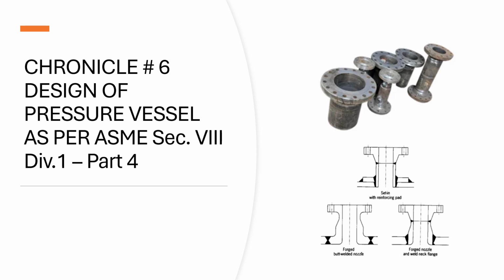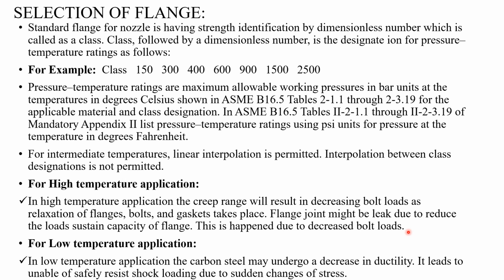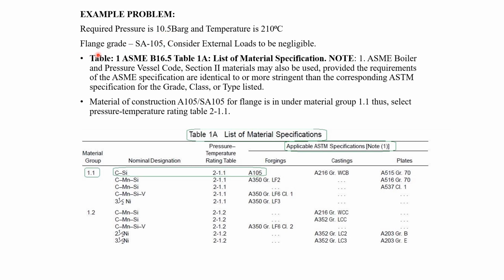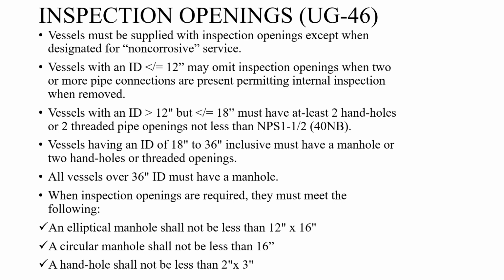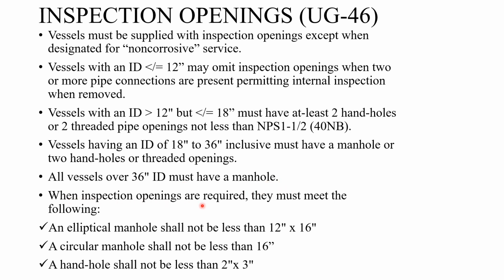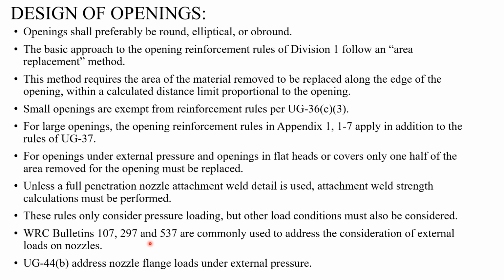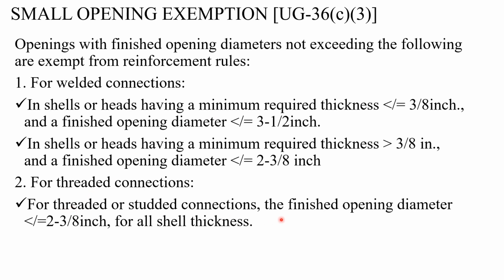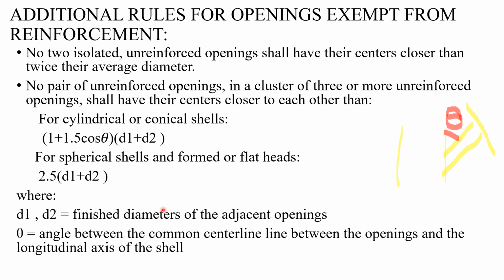CHRONICLE # 6 Design of Pressure Vessel Part 4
In this video you learn how to select the Flange based on the Pressure ratings, what is impact on pressure due to external loads and what are external loads.